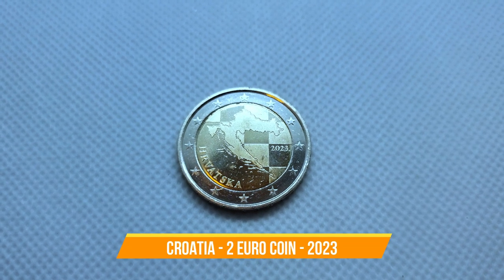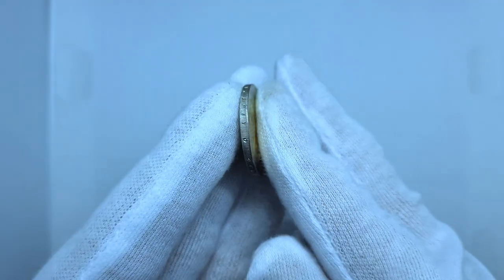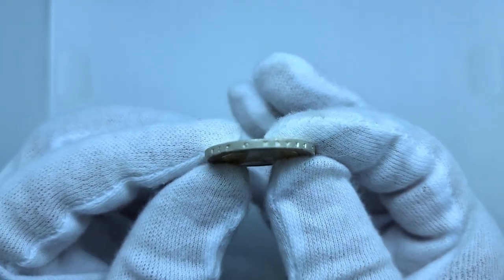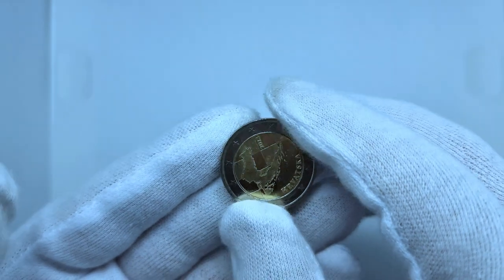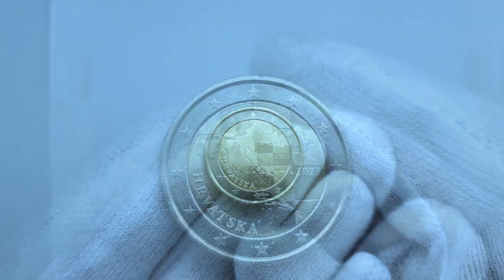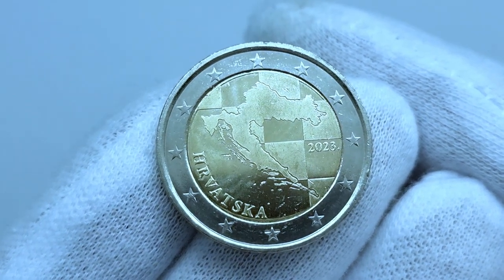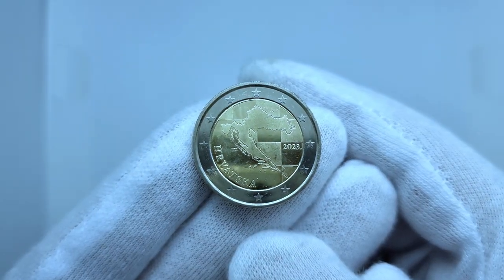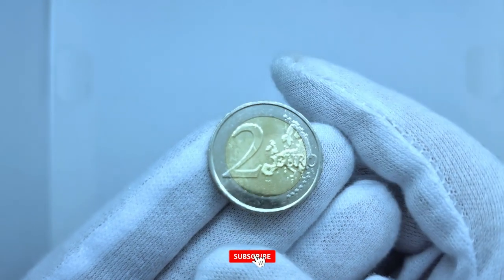2 EURO COIN - CROATIA 2023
2 EURO COIN - CROATIA 2023

Features
Issuer Croatia
Period Republic (1991-date)
Type Standard circulation coin
Year 2023
Value 2 Euro (2 EUR)
Currency Euro (2023-date)
Composition Bimetallic: nickel brass clad nickel centre in copper-nickel ring
Shape Round
Technique Milled
Orientation Medal alignment ↑↑
Number N# 338339Features
Issuer Croatia
Period Republic (1991-date)
Year 2023
Currency Euro (2023-date)
Shape Round
Technique Milled
Orientation Medal alignment ↑↑
Number N# 338339

The Croatian euro coins are a set of euro coins currently being minted by the Croatian Mint since July 2022. They are the official euro coins with the national motif of Croatia.

The euro has replaced the Croatian kuna on 1 January 2023. However, the kuna and the euro were in dual circulation until 14 January 2023 in order to aid the gradual transition to the euro. The prices are displayed in both currencies since 5 September 2022, and will continue to be until 31 December 2023. The euro coins were made available for purchase on 1 December 2022. Each package cost 100 kunas (13.28 euros).

Remaining kuna coins can be exchanged in all banks, Croatian Post offices and the Croatian Financial Agency (Fina) until 31. December 2023. After that period only the Croatian National Bank (HNB) will handle the exchanges. Kuna banknotes can be exchanged indefinitely, while kuna coins can be exchanged until 31. December 2025.

On 21 July 2021, Prime Minister of Croatia Andrej Plenković stated that national identifying marks on the Croatian euro coins would be the Croatian checkerboard, the map of Croatia, a marten, Nikola Tesla and the Glagolitic script.

On 4 February 2022, the Government of Croatia presented the designs for the national side of the future Croatian euro coins, which were chosen in an open contest by the Council of the Croatian National Bank. For the 2€ coin, a design with the geographical map of Croatia by designer Ivan Šivak was chosen. The edge inscription uses lyrics from Ivan Gundulić's 1628 pastoral play Dubravka. For the 1€ coin, a design with a marten (kuna in Croatian) standing on a branch, an animal after which the Croatian currency at the time was named, by designer Stjepan Pranjković was chosen. For the 10c, 20c and 50c coins, a design with Nikola Tesla, who was born in Smiljan (present-day Croatia, then-Austrian Empire), by designer Ivan Domagoj Račić was chosen. Finally, for 1c, 2c and 5c coins, a design with ligature bound letters Ⱈ (H) and Ⱃ (R) in Glagolitic script by designer Maja Škripelj was chosen. Each author received 70,000 kn (approx. 9,300€) for their chosen design.

After suspicions arose online that the design of the 1€ coin used an unlicensed image of a marten on a branch by the Scottish photographer Iain Leach, the designer of the 1€ coin, Stjepan Pranjković, withdrew his design on 7 February. On 8 February, the Croatian National Bank announced they will hold a new competition for the design of the Croatian 1€ coin with a marten motif.

On 4 May 2022, at the 15th session of the National Council for the Introduction of the Euro, the new 1€ coin design was presented to the public. The chosen design depicts a stylised marten on a checkerboard background by artists Jagor Šunde, David Čemeljić and Fran Zekan. This new design was approved by the Council of the European Union on 20 April.

On 18 July 2022, the Croatian Mint officially began the production of the euro coins with the Croatian national motif. Workers were set to have three shifts until the end of 2022.

On 1 October 2022, the newly minted euro coins had begun distribution to all banks in Croatia.

On 20 October 2022, the Executive Board of the European Central Bank (ECB) adopted a Decision on the application of minimum reserves by the ECB following the introduction of the euro in Croatia on 1 January 2023.

Currently, as of October 2022, there are approximately 420 million euro coins minted with the Croatian national motif.

📣 Share your opinions

🌍💰 Press play and embark on this journey through the world of numismatics!